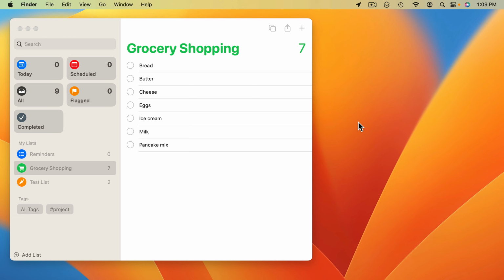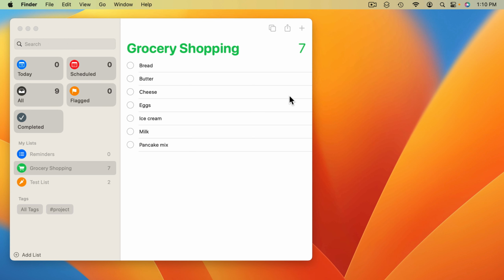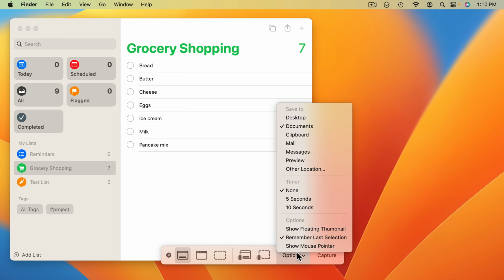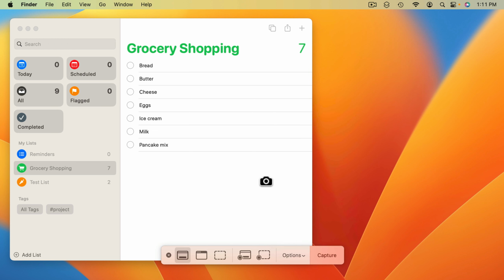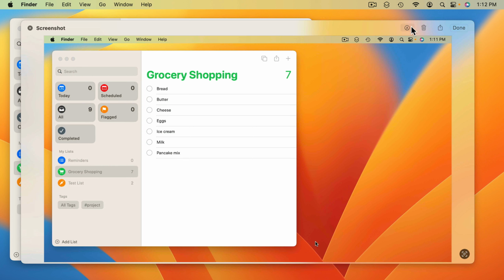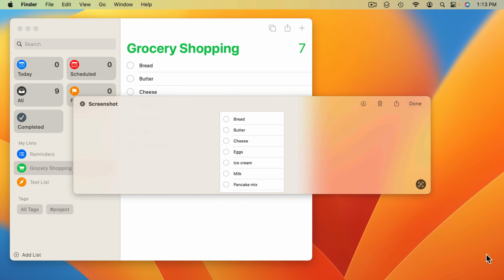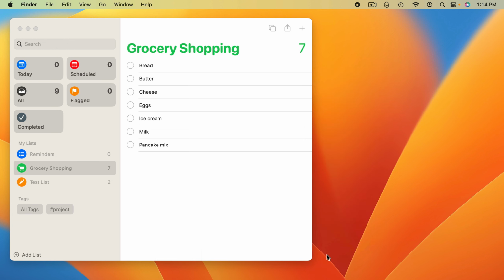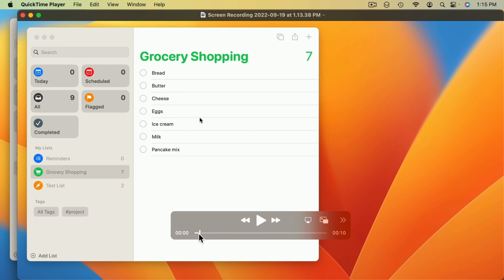MacMost Ventura Course Lesson 46 – Taking Screenshots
You can take screenshots with a variety of options. You can also record actions on the screen as a video.